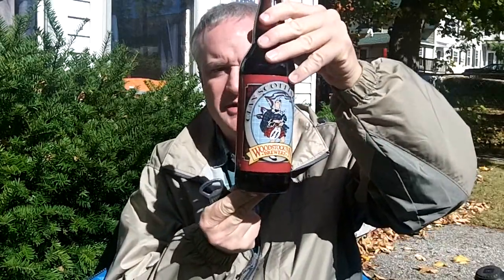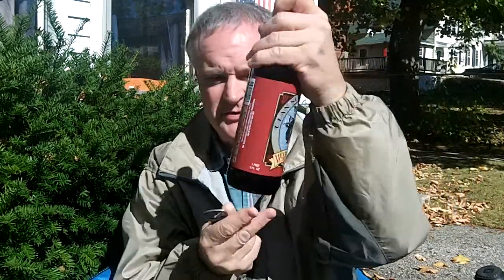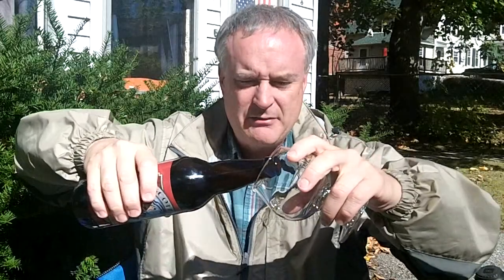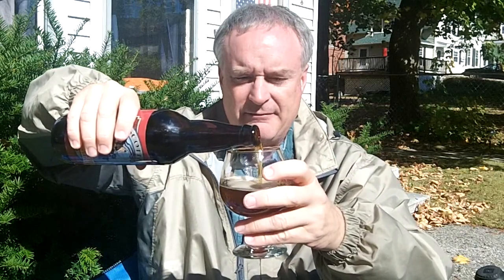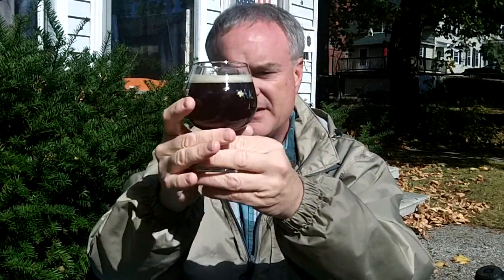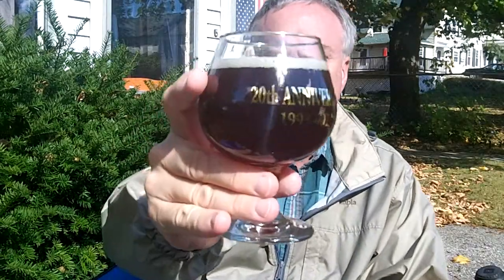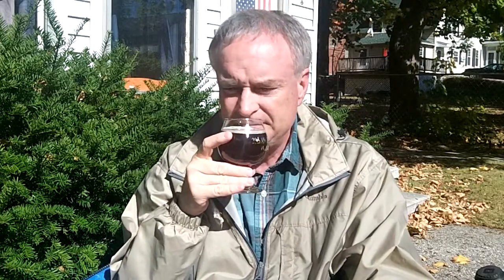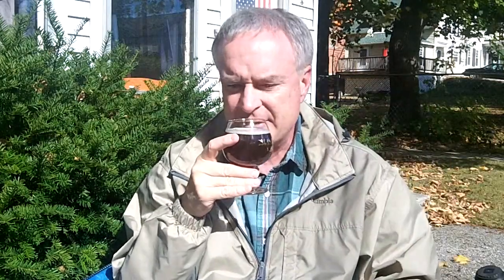NEBR - Woodstock Inn Clan's Scottish Ale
Greetings. I am an amateur reviewer of beers and ales from New England.  Today I am looking at Woodstock Inn Clans' Scottish Ale from New Hampshire.  Thanks for tuning in and I look forward to your comments.